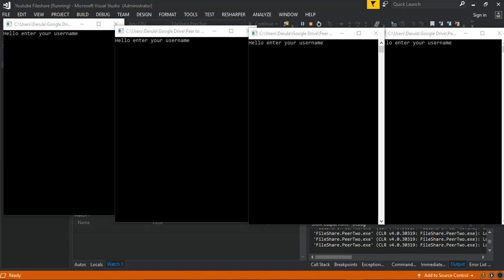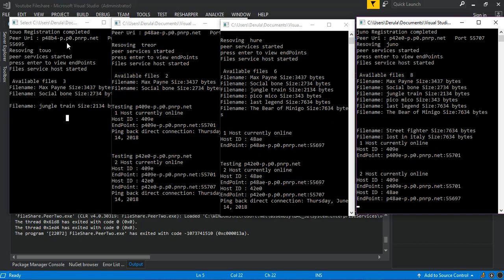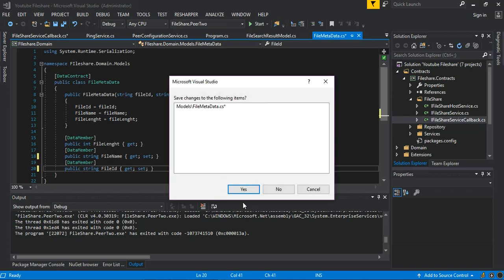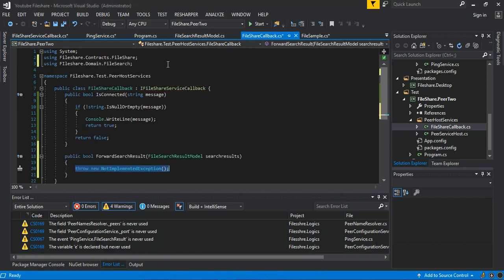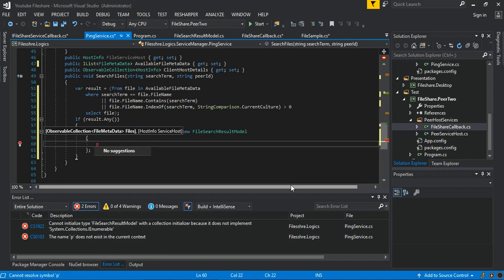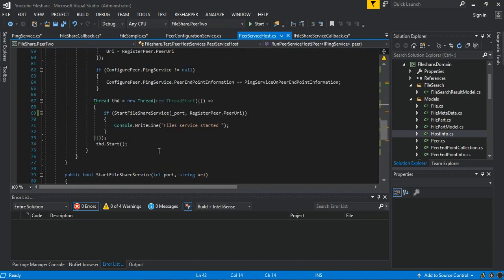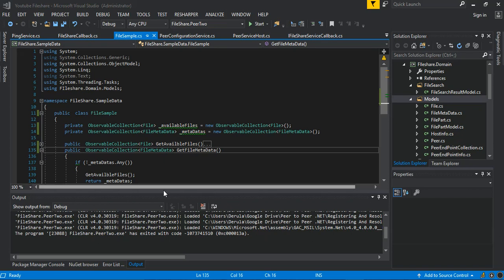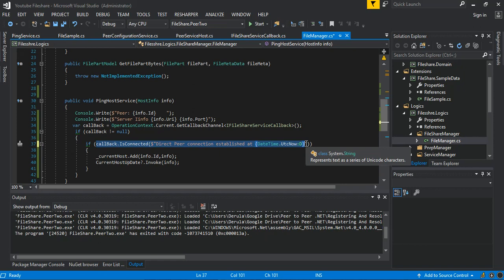Peer To Peer Programming File-Sharing System with C# Part 18 (WCF TCP/IP DUPLEX Service)